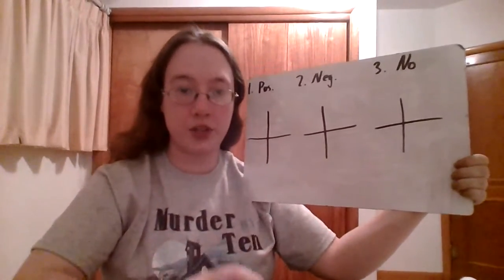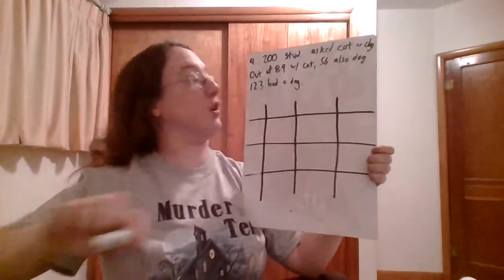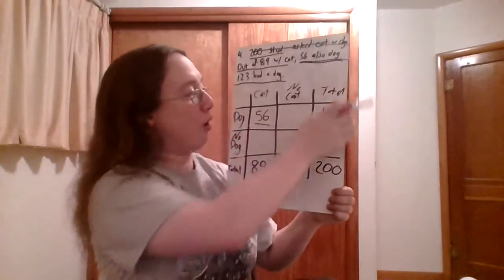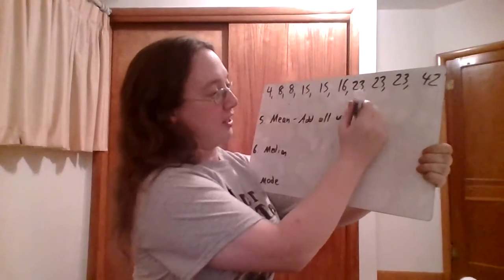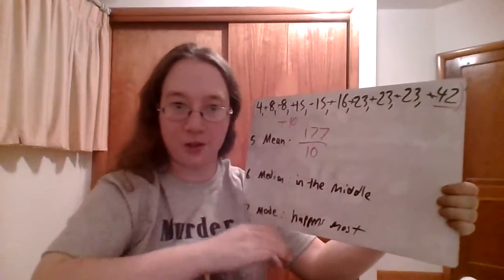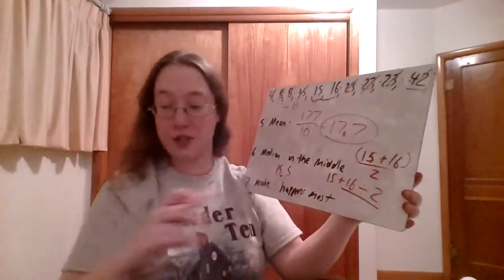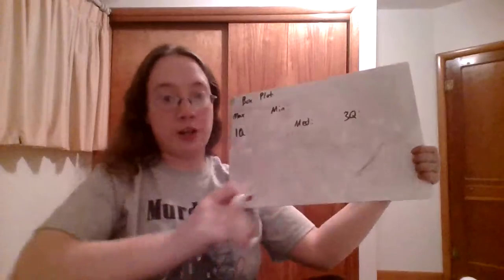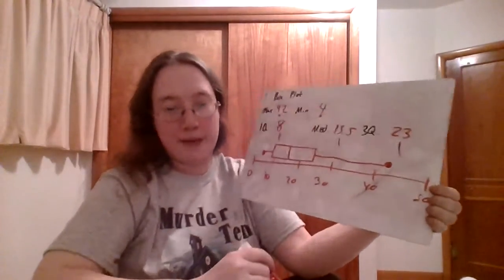8th Grade Chapter 9 Review